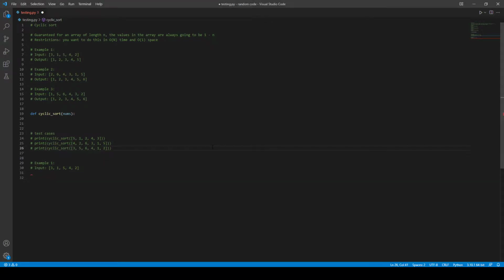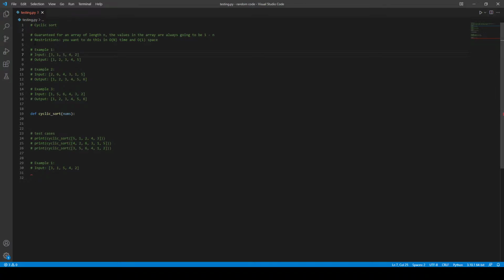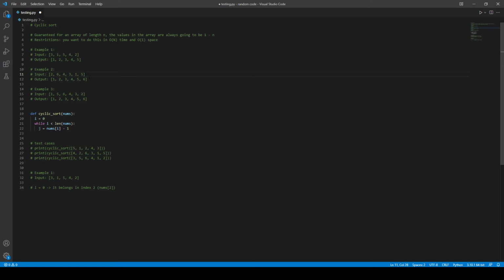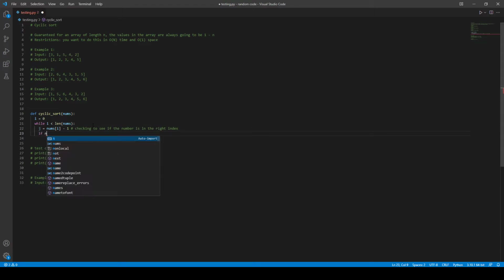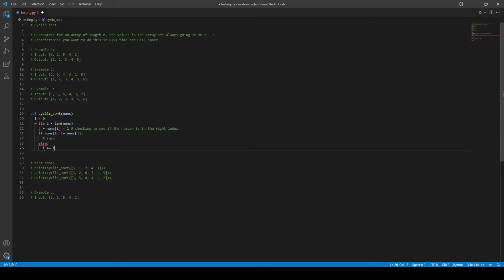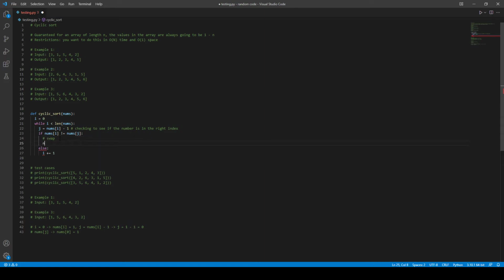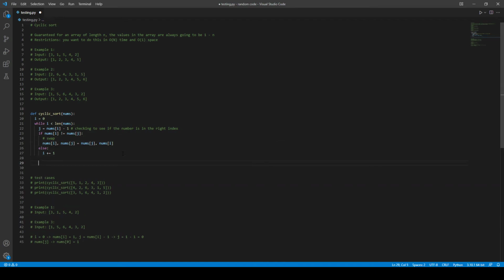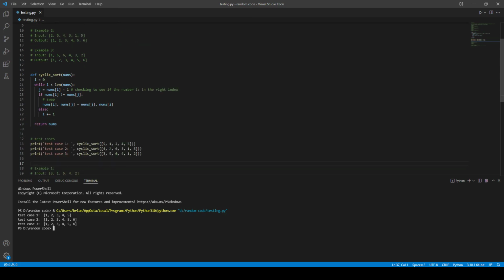Cyclic Sort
This isn't necessarily Leetcode, but this is a building block on some future problems.